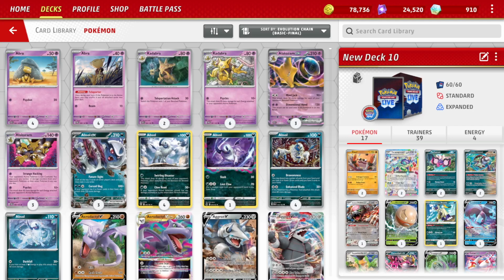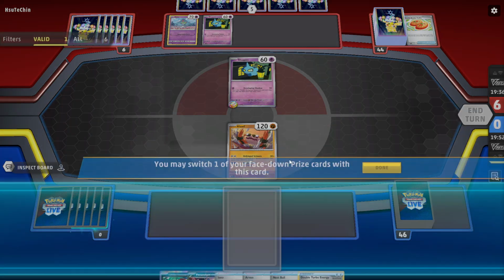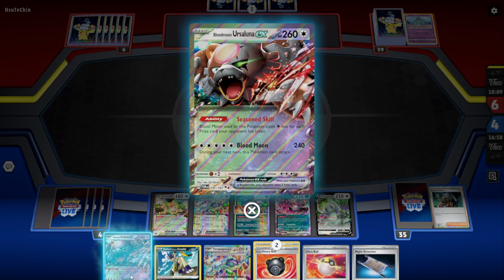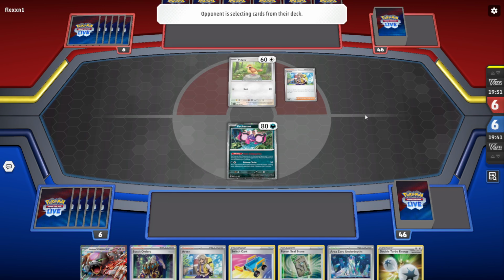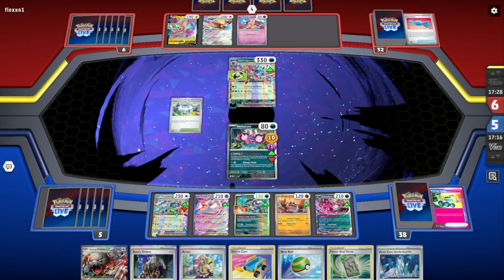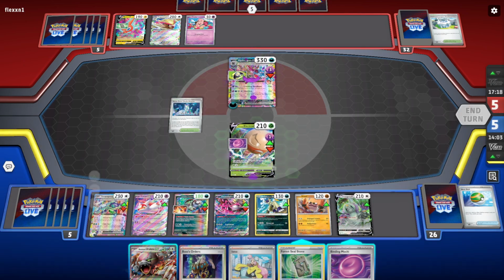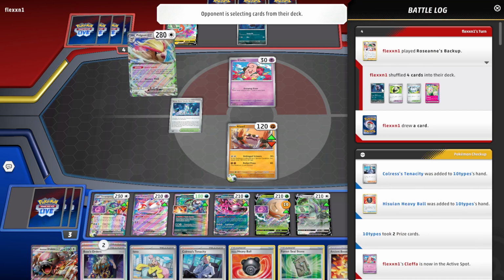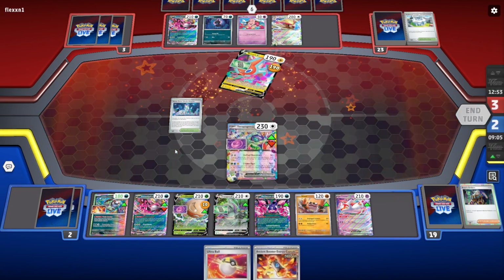Is Klawf the Best Way to Play Terapagos ex?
List:
Pokémon: 13
1 Lumineon V BRS 40
2 Terapagos ex SCR 128
1 Latias ex SSP 76
1 Pecharunt ex SFA 39
1 Oranguru V ASR 133
1 Radiant Hisuian Sneasler LOR 123
1 Fezandipiti ex SFA 38
2 Brute Bonnet PAR 123
1 Hisuian Electrode V PR-SW 294
1 Squawkabilly ex PAL 169
1 Bloodmoon Ursaluna ex TWM 141
2 Klawf PAR 105
2 Pecharunt PR-SV 149

Trainer: 19
2 Ultra Ball SVI 196
2 Switch Cart ASR 154
3 Ancient Booster Energy Capsule TEF 140
3 Arven OBF 186
4 Area Zero Underdepths SCR 131
1 Briar SCR 132
1 Lost Vacuum LOR 162
2 Hisuian Heavy Ball ASR 146
1 Iono PAL 185
3 Night Stretcher SFA 61
1 Colress's Tenacity SFA 57
2 Forest Seal Stone SIT 156
4 Nest Ball SVI 181
1 Supereffective Glasses ASR 152
1 Professor's Research SVI 189
1 Precious Trolley SSP 185
3 Binding Mochi SFA 55
1 Carmine TWM 145
3 Boss's Orders PAL 172

Energy: 1
4 Double Turbo Energy BRS 151